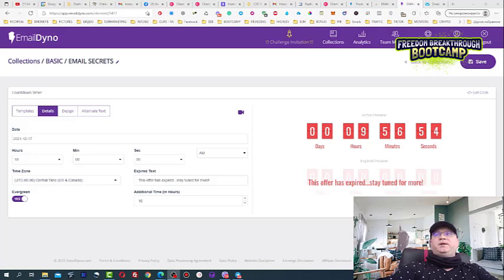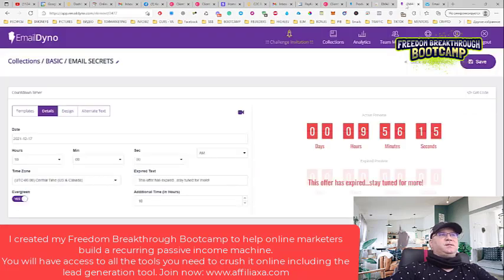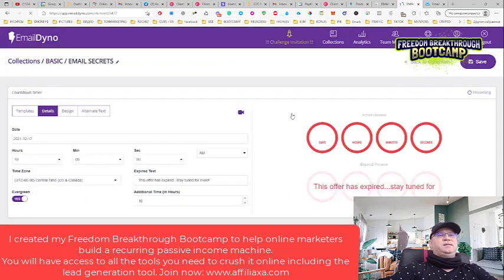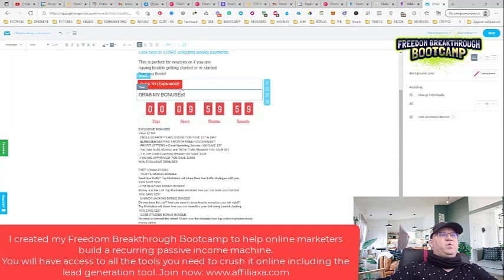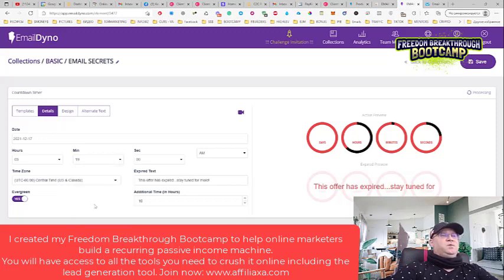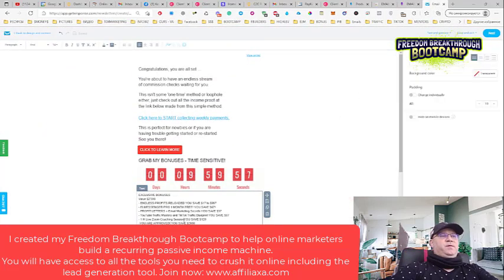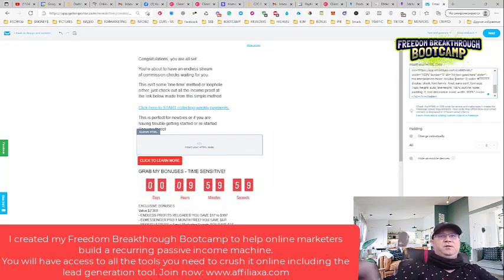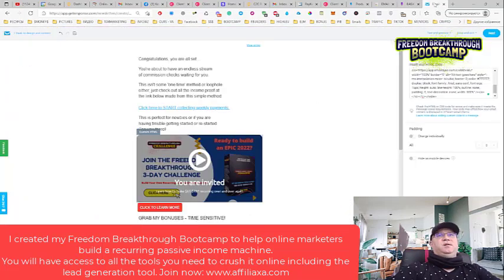How to add a countdown timer to your email to improve your click-through rate 2022 | 𝗙𝗕 𝗕𝗼𝗼𝘁𝗰𝗮𝗺𝗽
Watch this video to learn how you can add a countdown timer to your emails to improve your click-through rate | 𝗙𝗿𝗲𝗲𝗱𝗼𝗺 𝗕𝗿𝗲𝗮𝗸𝘁𝗵𝗿𝗼𝘂𝗴𝗵 𝗕𝗼𝗼𝘁𝗰𝗮𝗺𝗽.